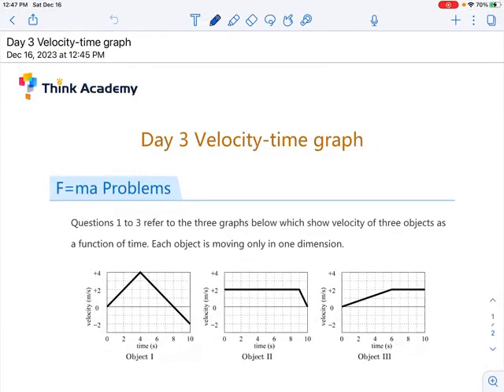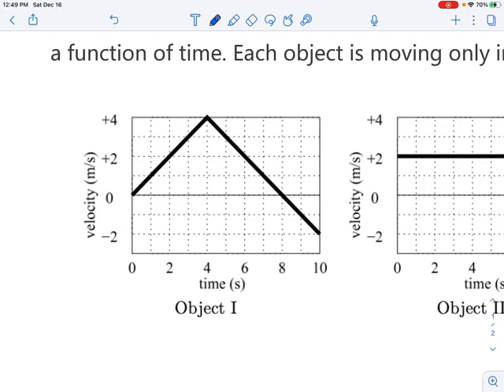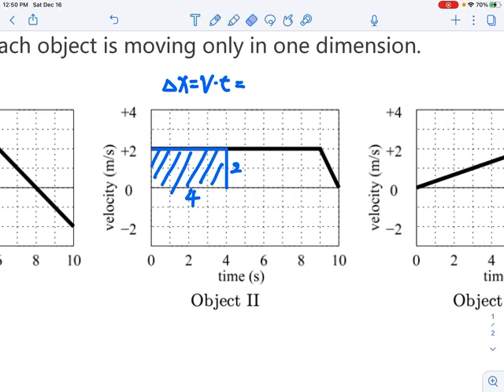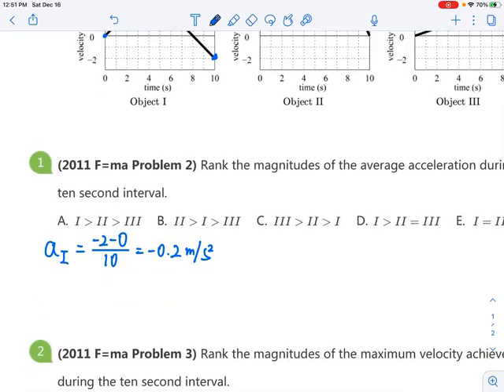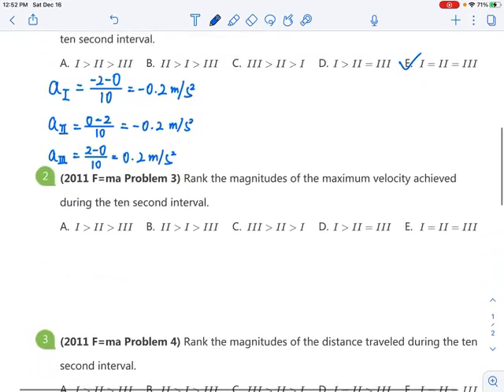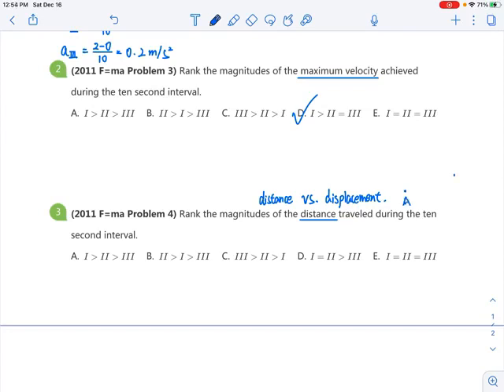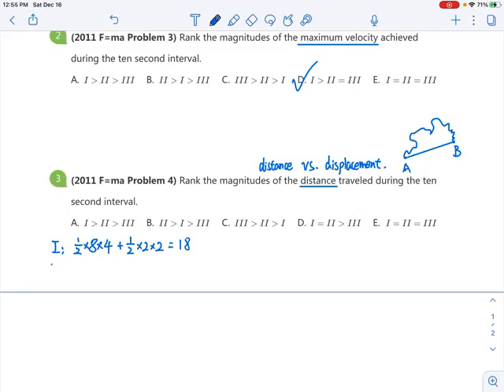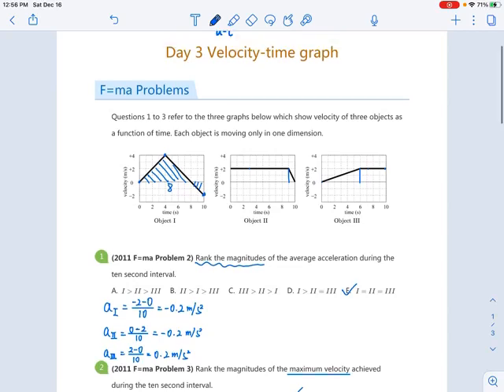⚛️初中物理打卡Day 3